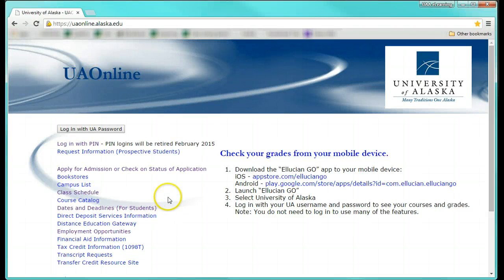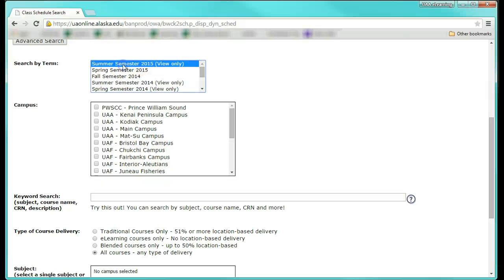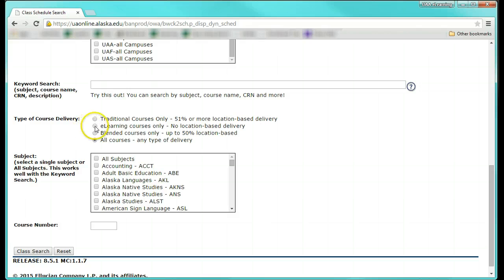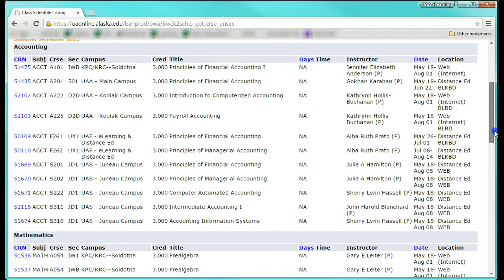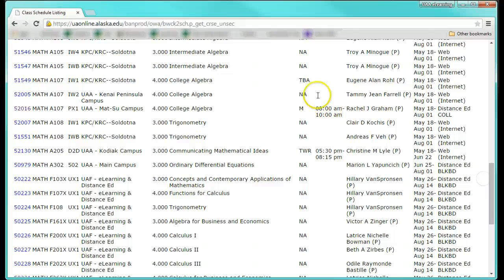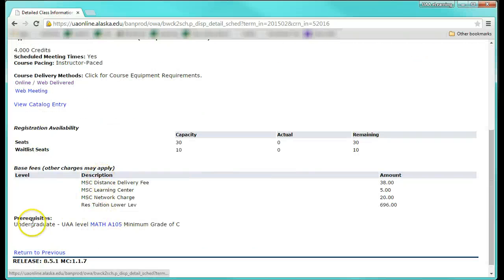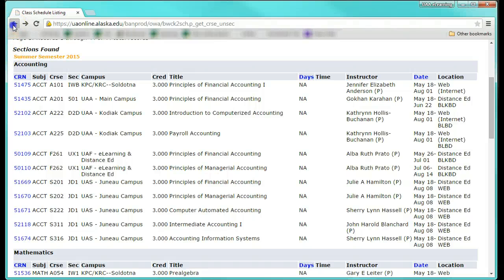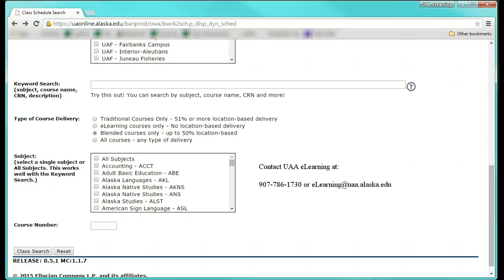How to search for online courses at UAOnline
Watch this video to learn how you can search for online courses available with the University of Alaska using UAOnline